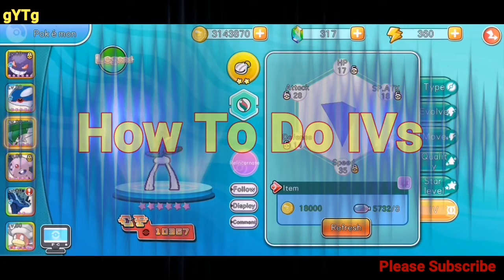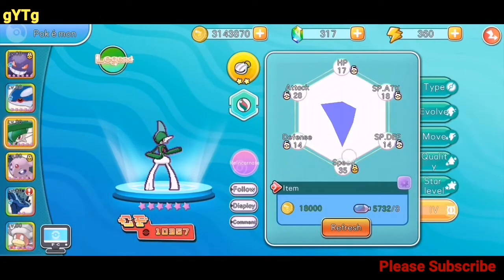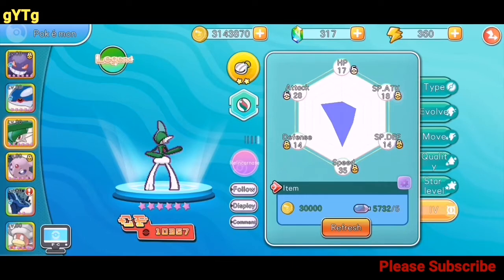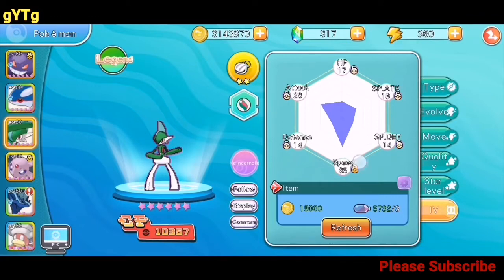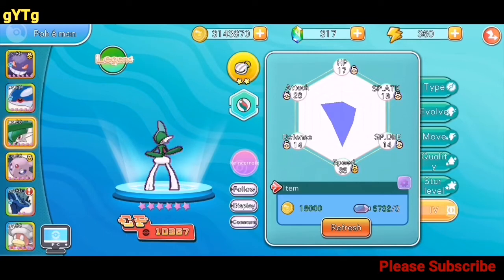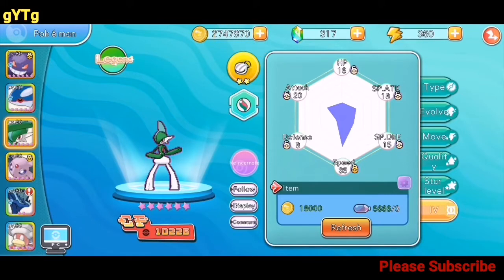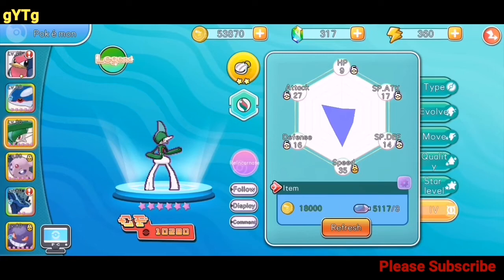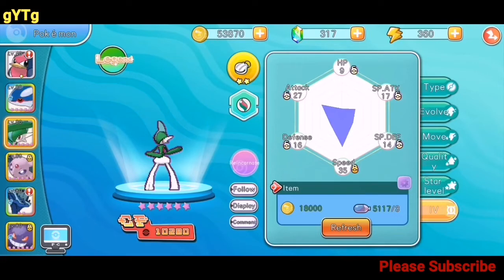Pixelmon Town(Monster Carnival) How To Do iV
Link To Apk Below